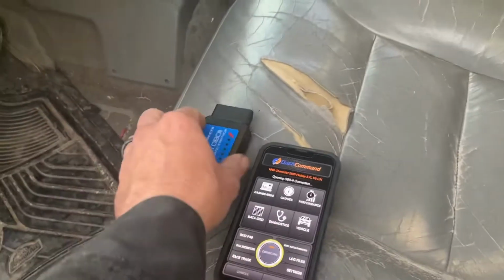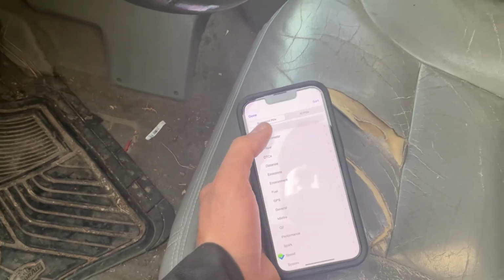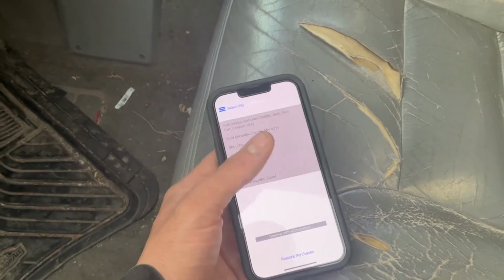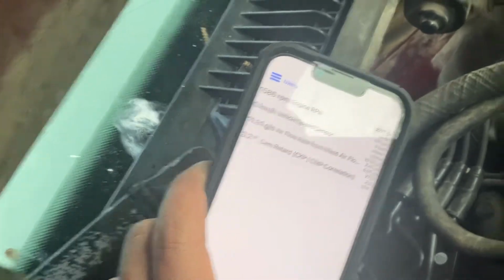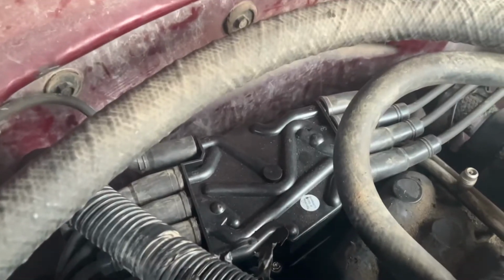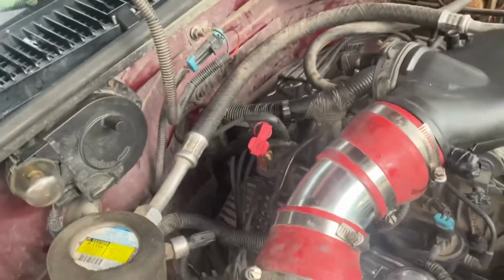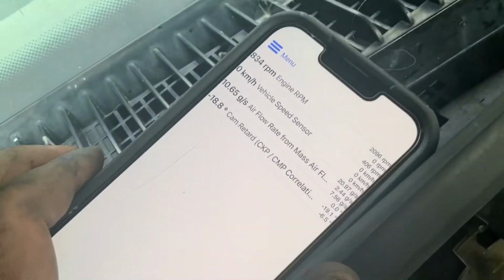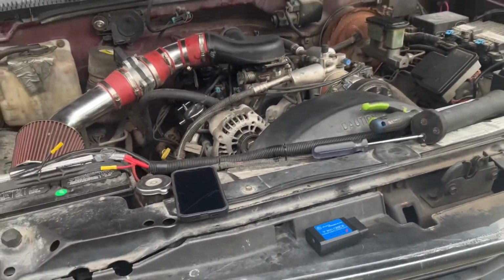CMP Offset w/ iPhone(96-98 GM truck)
Here’s the cheapest and easiest way to check your CMP offset if you’ve got an iPhone. Once you get the right scanner and the right app it ends up being pretty simple.

Link to Wi-Fi scanner: